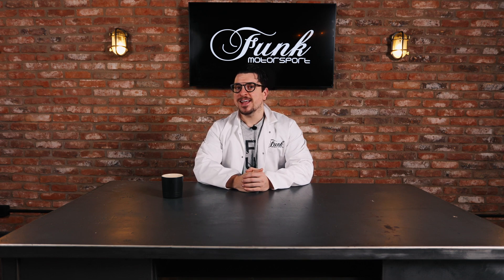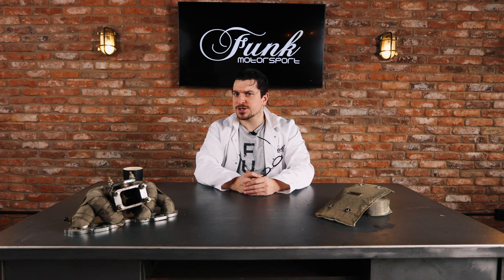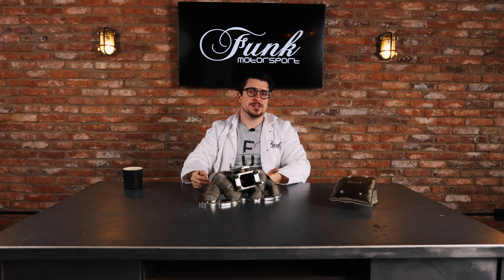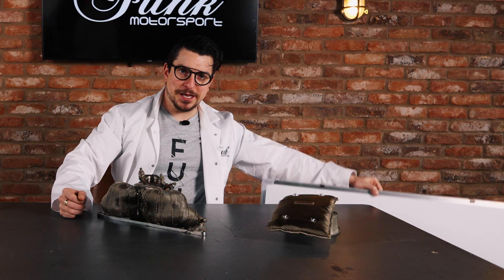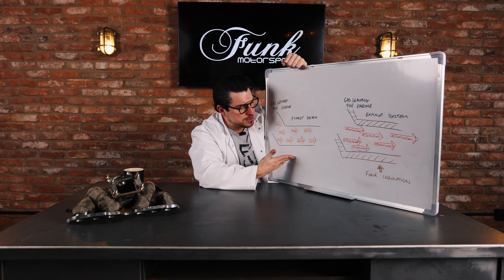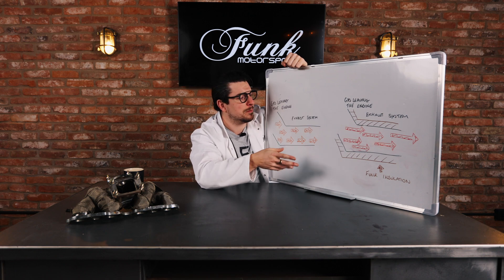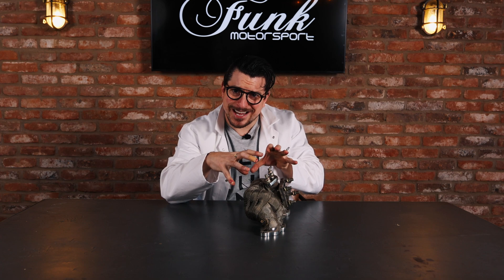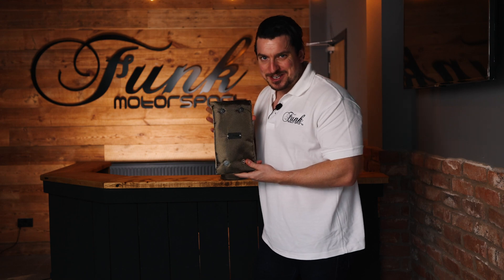Episode 4: Exhaust Protection - Heat Management for Dummies with Funk Motorsport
As the fourth instalment of our five part series on Heat Management, Nathan Black takes you through the importance of exhaust protection - for dummies!

Join us again, next Monday for our final episode, to give you an even further insight into the basics of Heat Management!